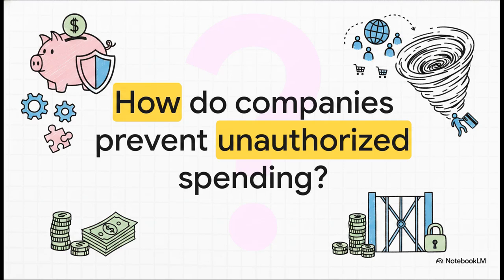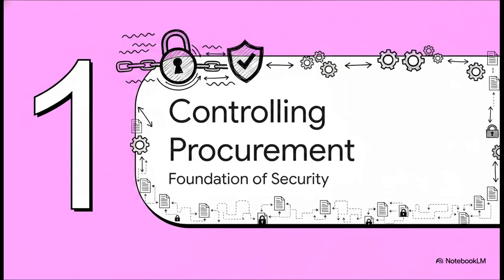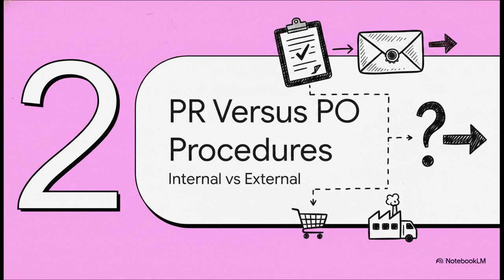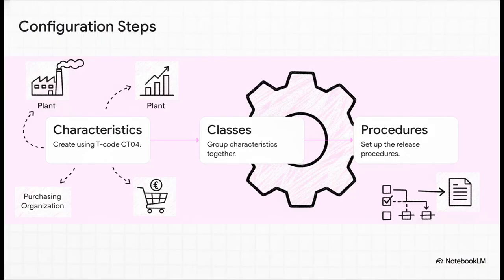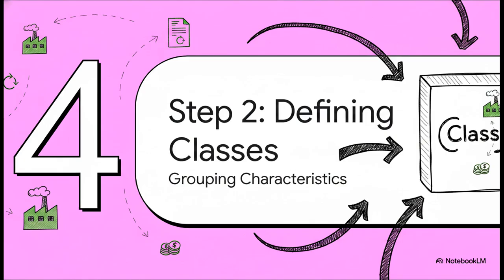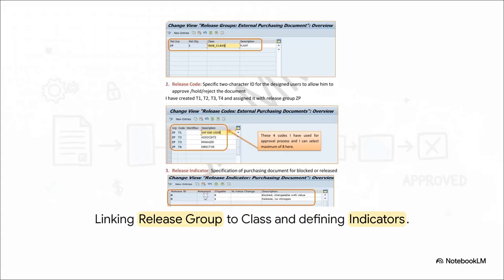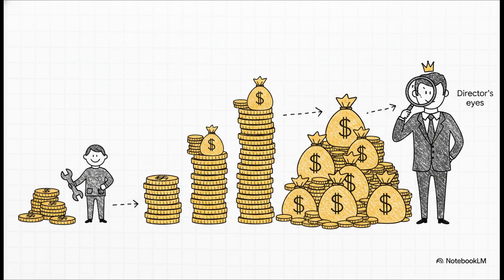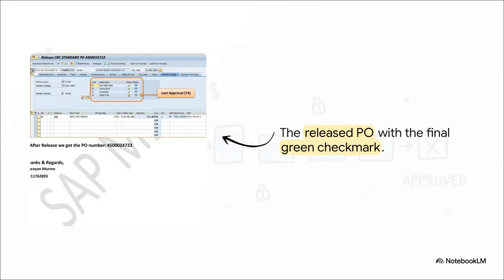👉 PO Approved Without You?! 😱 SAP Release Strategy Explained (PR vs PO)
the SAP Release Strategy, a structured approval framework designed to regulate corporate procurement activities. By implementing this system, businesses ensure that purchase orders and requisitions undergo departmental verification to prevent unauthorised transactions. The guide distinguishes between item-level approvals for requisitions and header-level controls for orders, while outlining critical technical components such as release groups, codes, and indicators. Furthermore, it specifies the transaction codes and database tables, such as CEKKO and CEBAN, necessary for configuring these workflows. The material concludes with a practical demonstration of assigning monetary thresholds to specific authorisation levels, ranging from end users to directors.